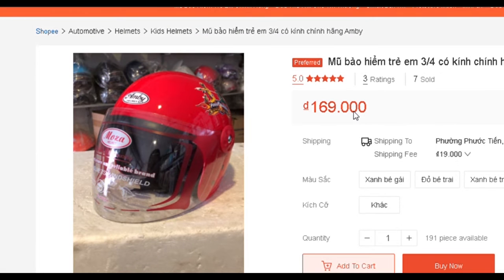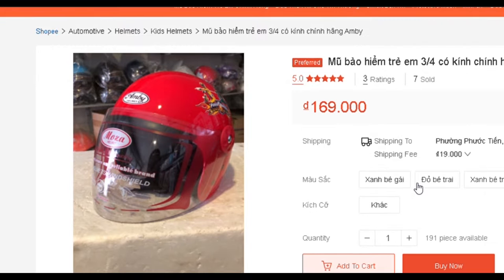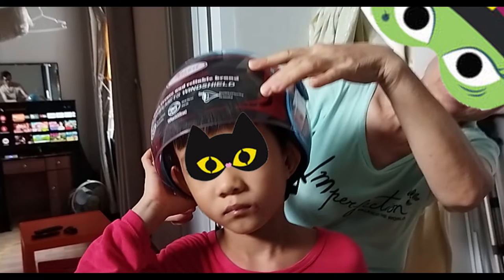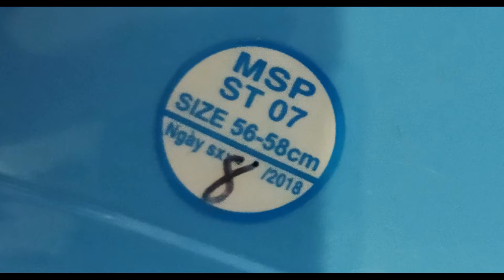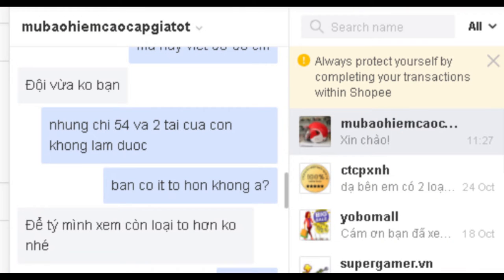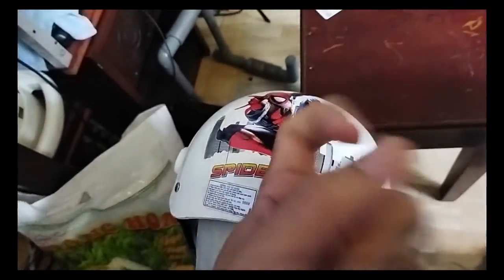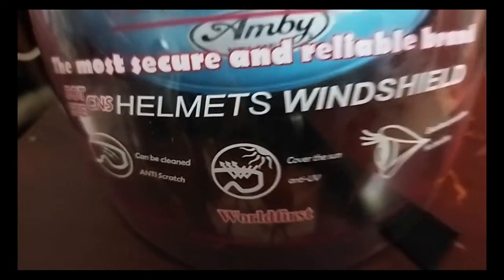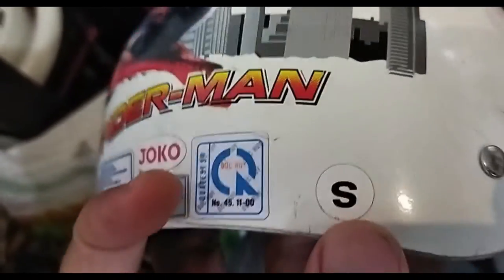Amby - Mũ bảo hiểm cho trẻ em - chú ý, kích thước có thể không đúng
Amby Helmet for kids - pay attention, the size maybe not correct